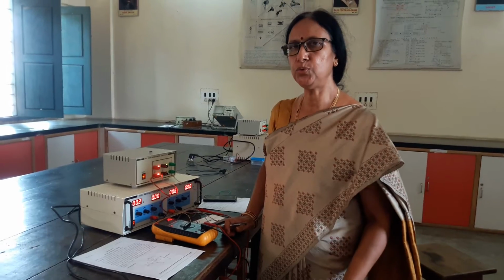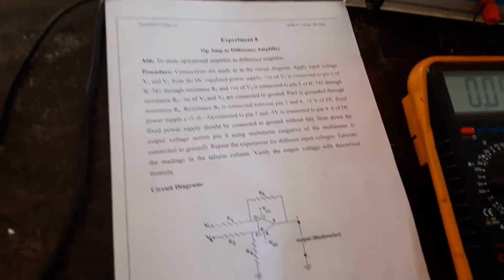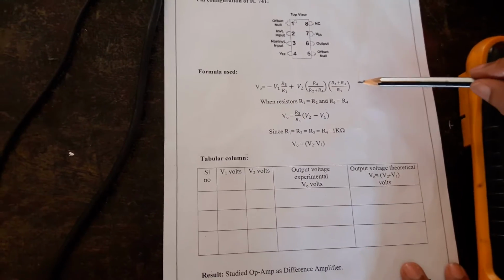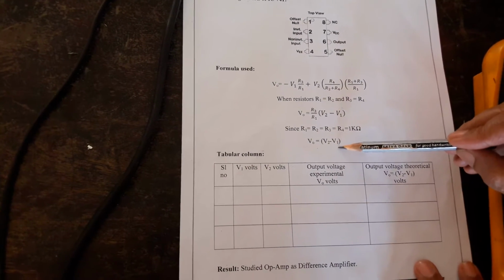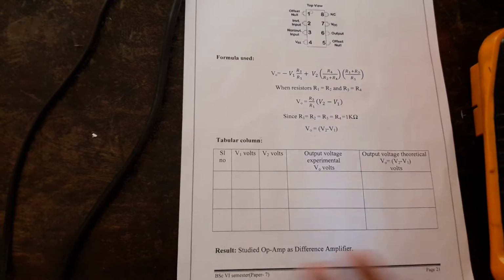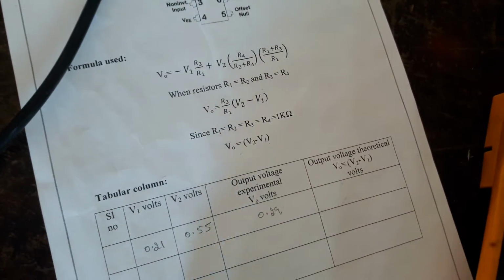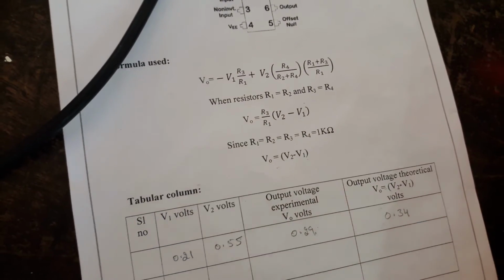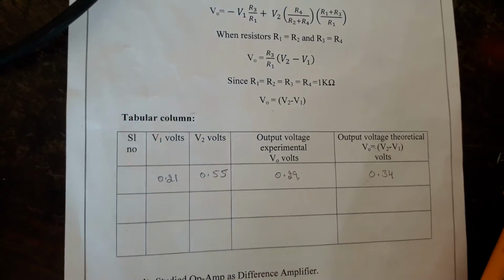ADBC_Video_Practical_Series_ Physics_ "Op Amp as Difference Amplifier" by Smt H. Asha.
ADBC_Video_Practical_Series_ Physics_ "Op Amp as Difference Amplifier"B.Sc 6th Semester Lecture by Smt H. Asha.